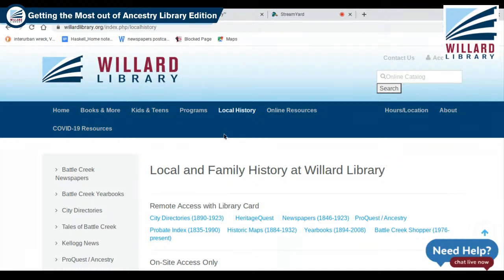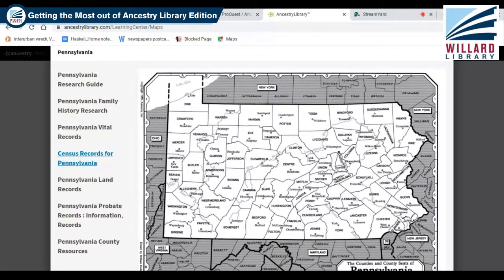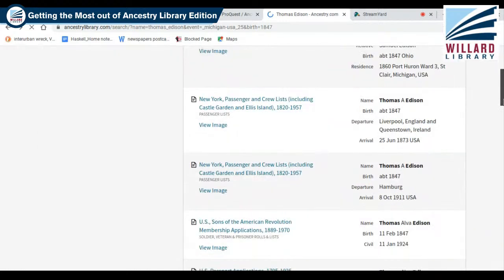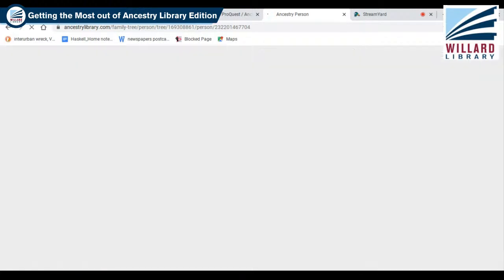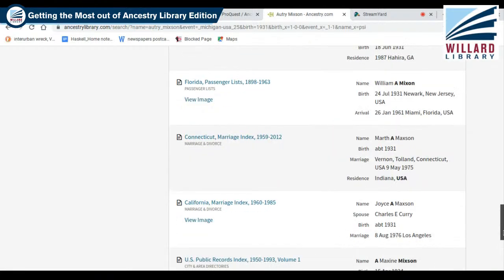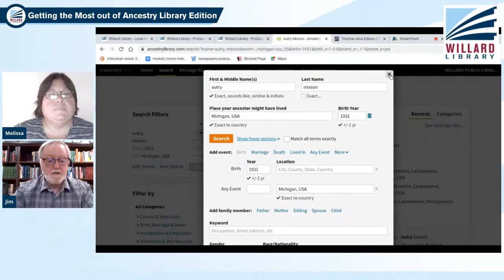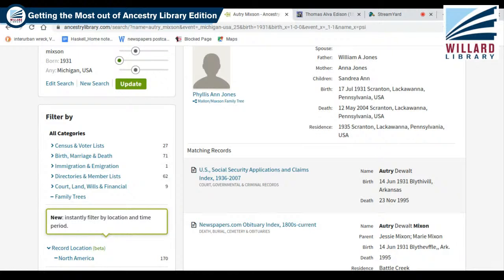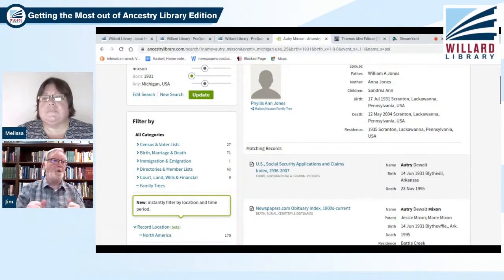Getting the most from Ancestry Library Edition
Learn to use Ancestry Library Edition from Jim Jackson, a professional researcher and genealogist from Battle Creek. Jackson will provide tips and advice on using this free resource available through Willard Library. Until Sept. 30, Ancestry Library Edition continues to be available to Willard card holders from home. Normally, access is only available at the library buildings. The website may be found at ancestrylibrary.com